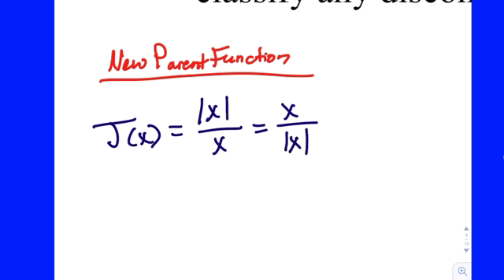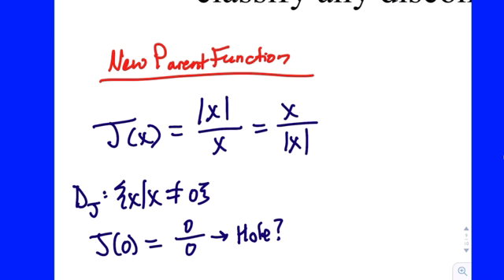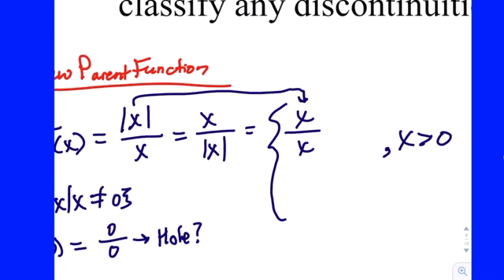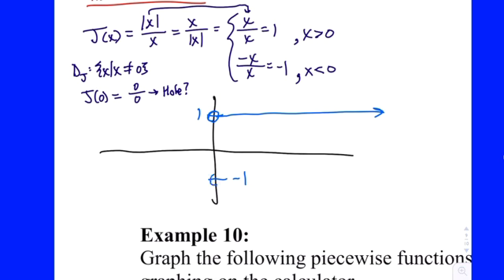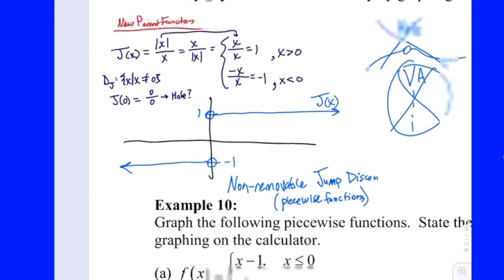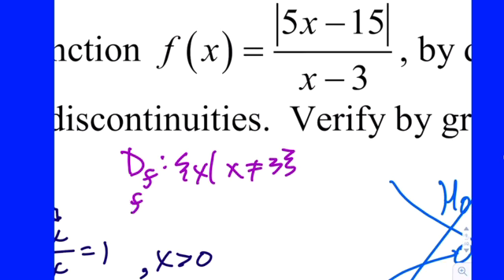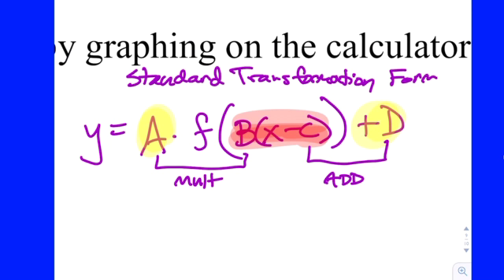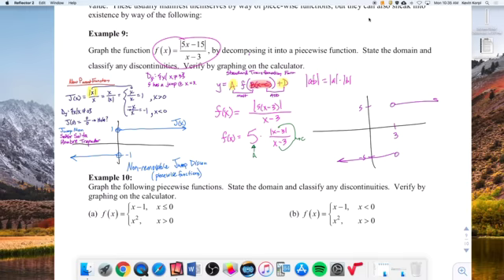Precal 02.1 Ex 09